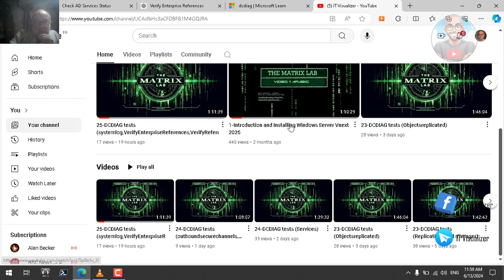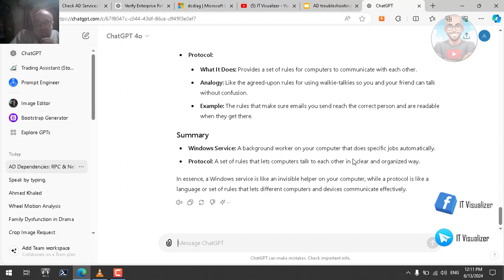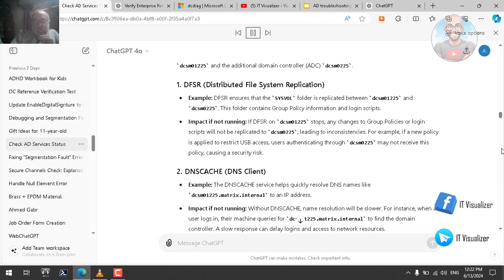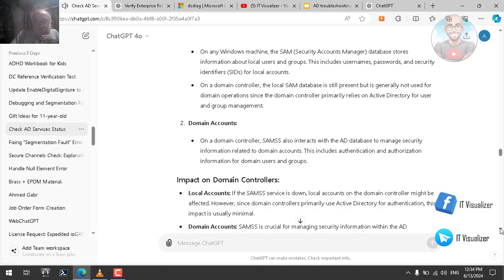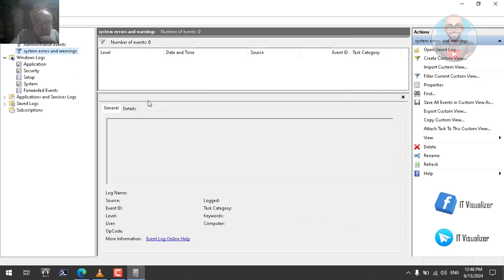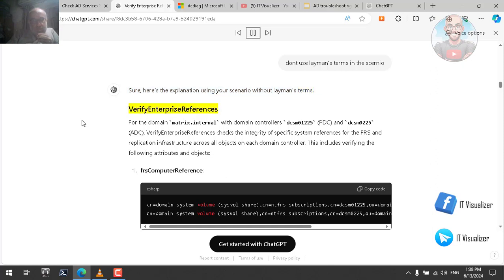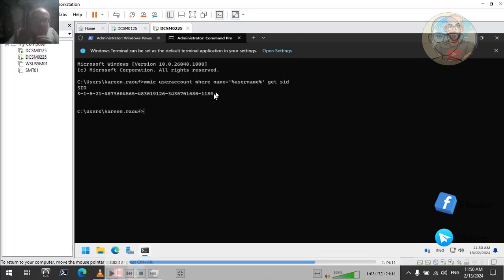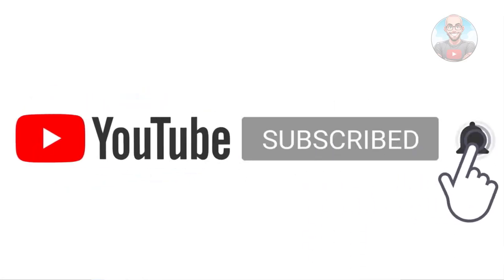25-DCDIAG tests (Services,Systemlog,VerifyEnterpriseReferences,VerifyReferences)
25-DCDIAG tests (Services,Systemlog,VerifyEnterpriseReferences,VerifyReferences)